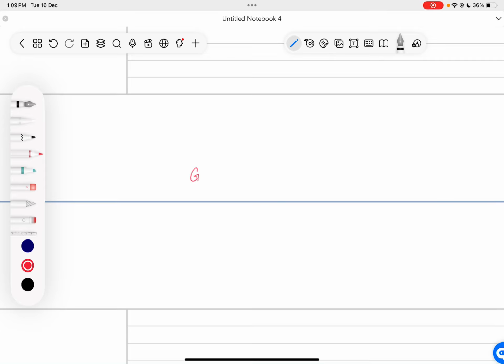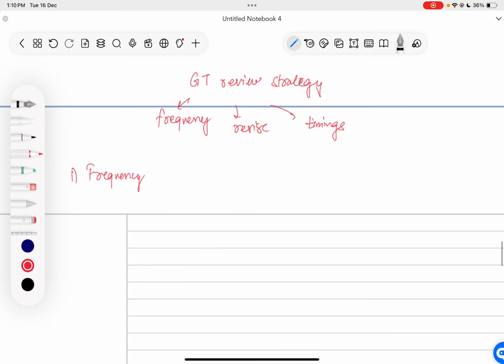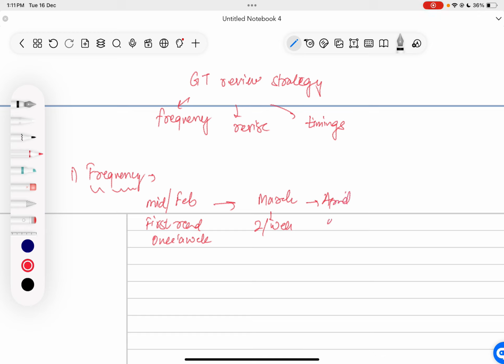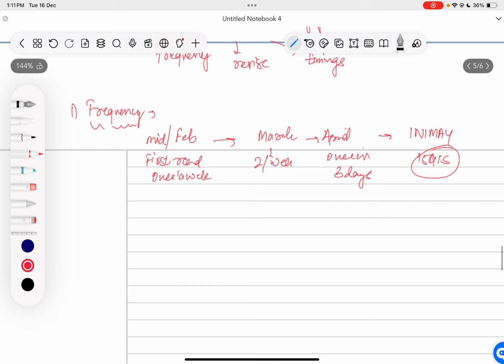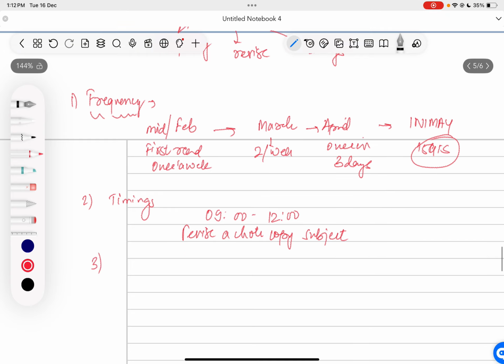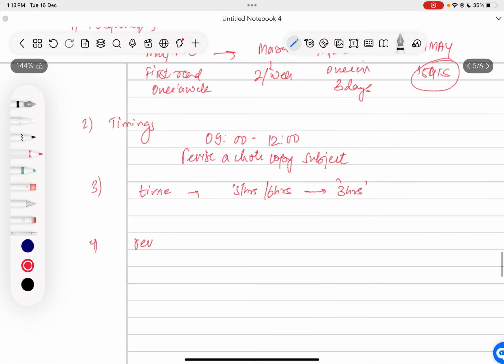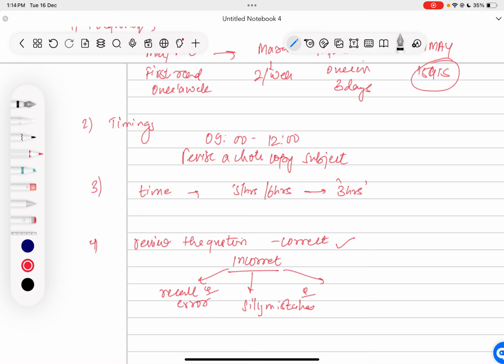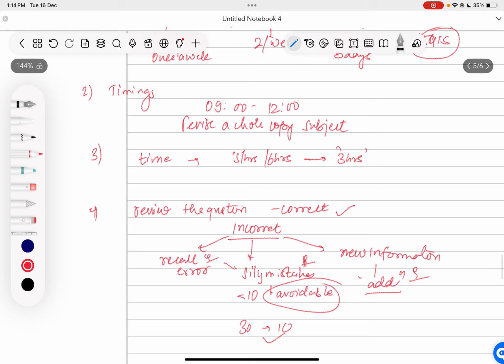Gt review strategy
Facing difficulty in gts frequency revision and timings here’s a short guide